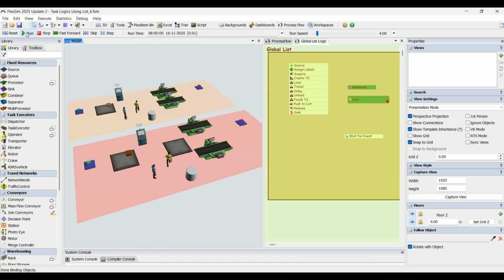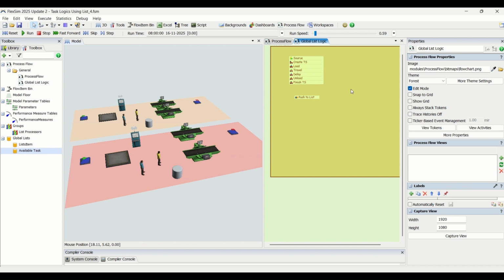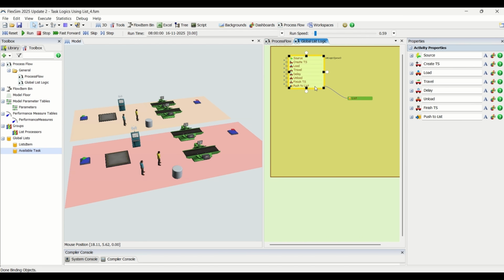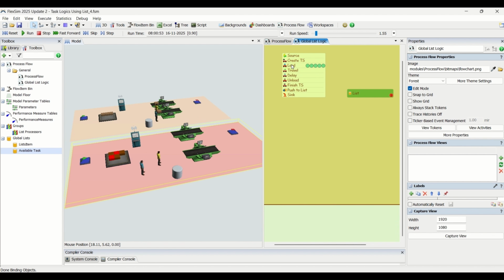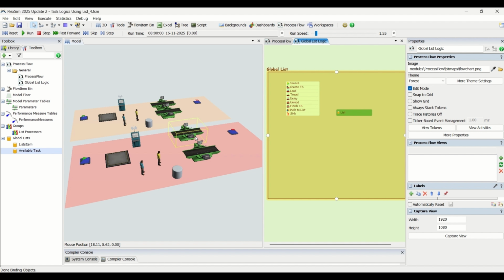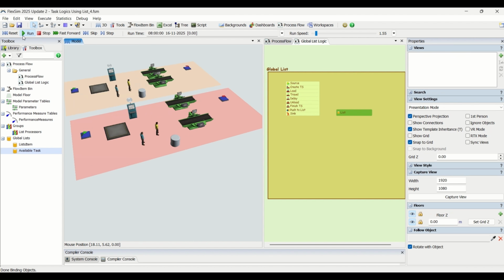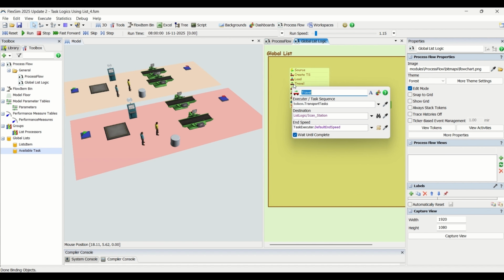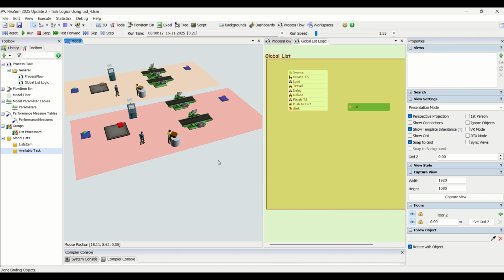Global Lists in Flexsim | Local Lists | Shared Assets | Task Executor | Task Logic | Part 10